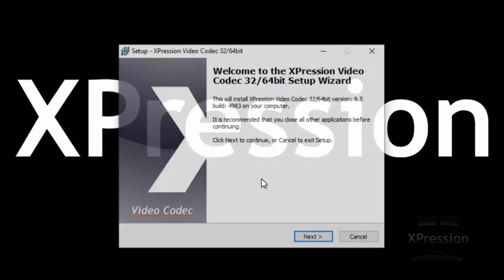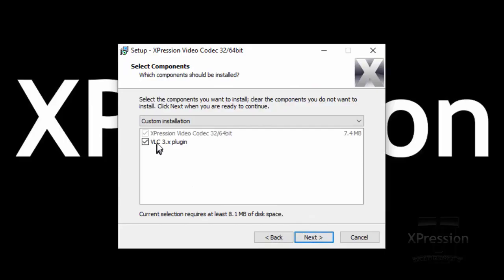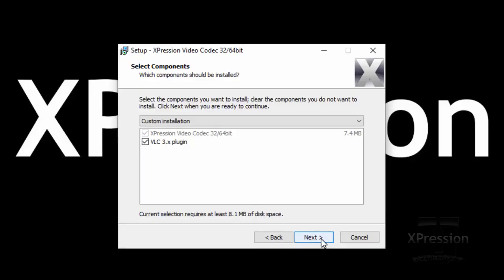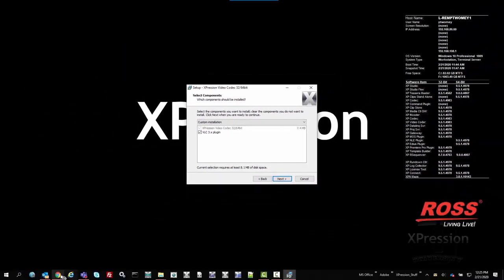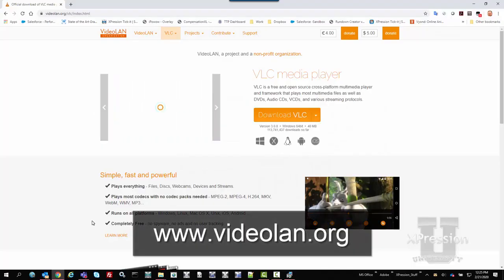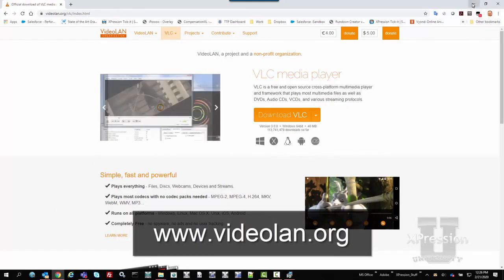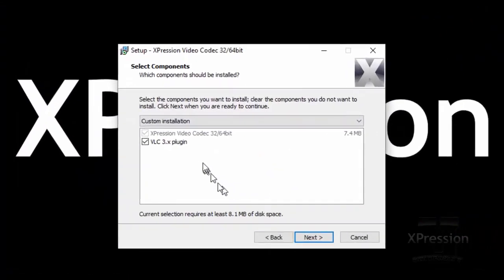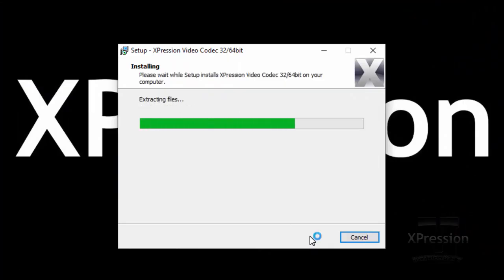XPression | Video Codec Support for VLC Media Player (B186)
When users try to share XPression Video Codec files for review by users without XPression, the ability to play the files on a Windows 10 PC seems to befuddle some folks. Installing the XPression Video Codec is pretty easy, but some users prefer using VideoLAN’s VLC media player over the native tools in Windows. Ross Video has developed the VLC plugin, for the XPression Video Codec, so now VLC users with the XPression Video Codec installed can view XPression Video assets and Clips.